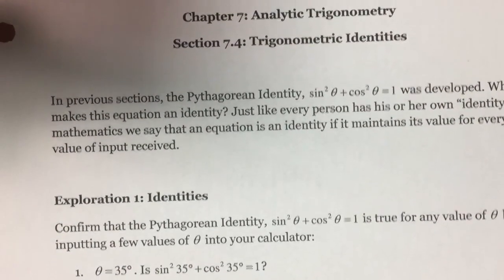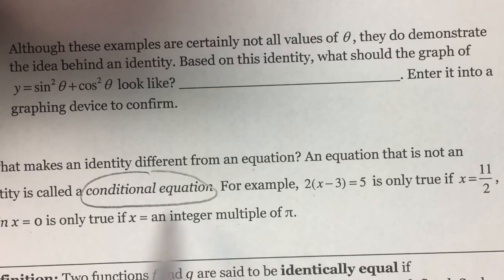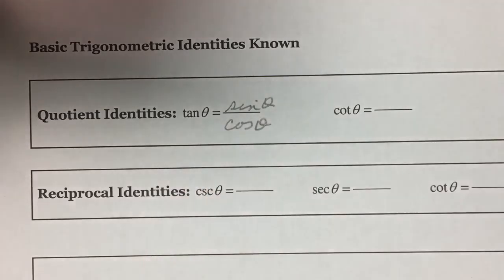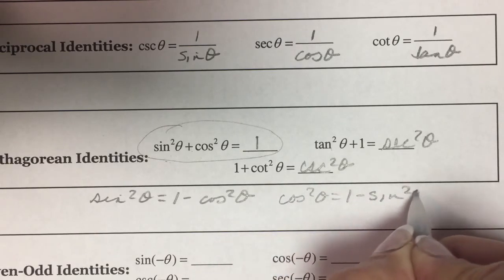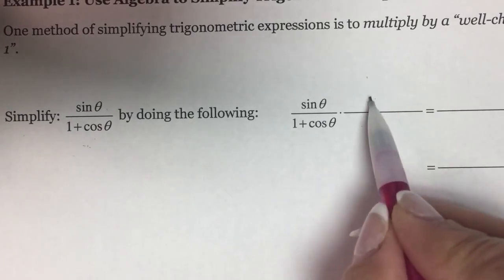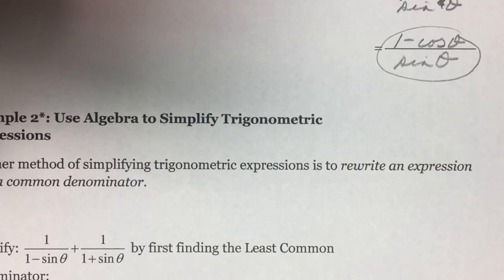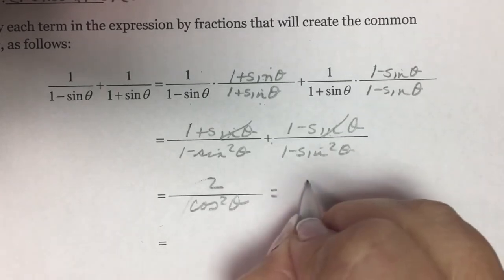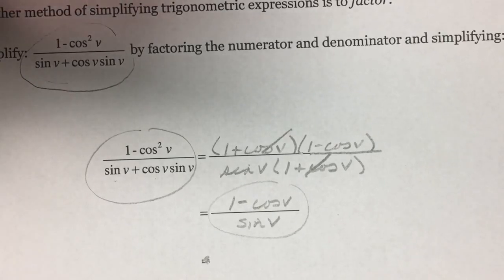Math 129 Section 7.4 Part 1